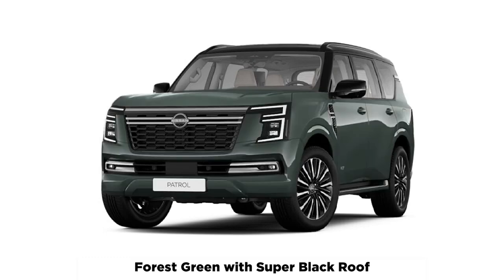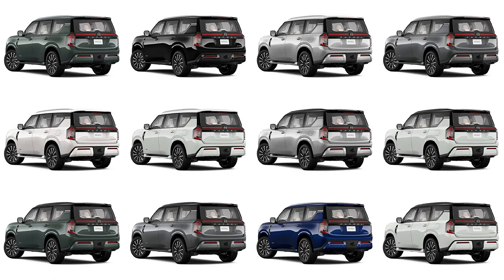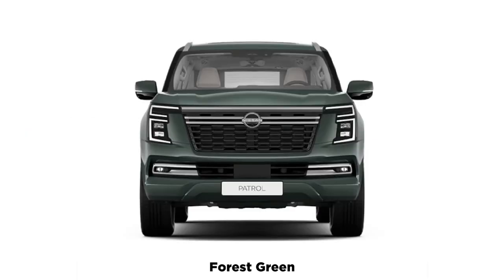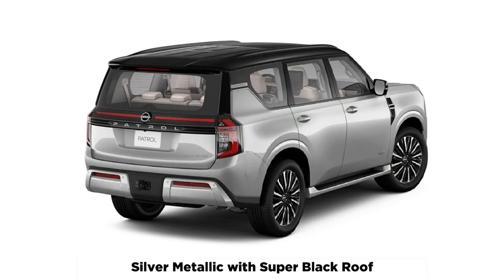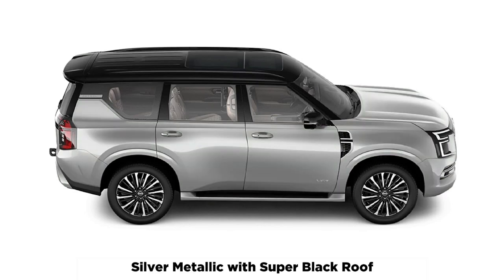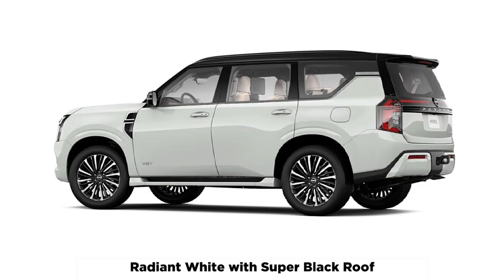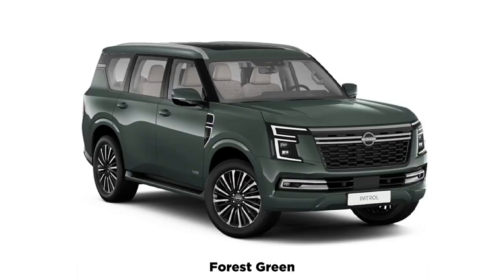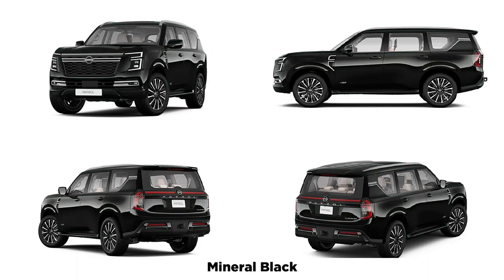All New 2025 Nissan Patrol COLOURS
All New Nissan Patrol 2025 - INTERIOR. The all-new Nissan Patrol has been revealed, sending the strongest signal yet that the brand is moving toward a much more premium approach in terms of design and features.
We already knew the V8 was dead, but we can now confirm the Patrol will be powered by a pair of V6 engines: a naturally aspirated 3.8-litre and a twin-turbocharged 3.5-litre.
There’s also a host of new technologies beneath the skin to get buyers excited.
This is all hot off the press while we cover the reveal in Abu Dhabi, so we’ll update this story as more information comes to hand. All New 2025 Nissan Patrol COLOURS @ariymotoshow220